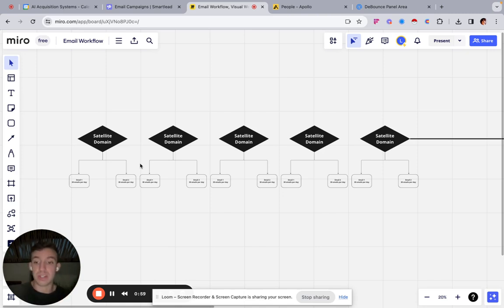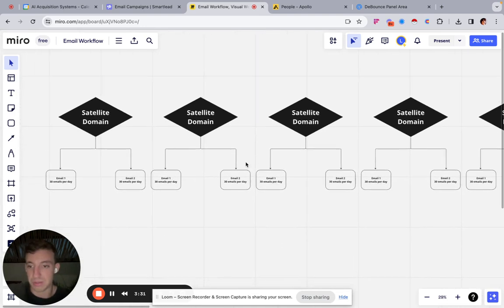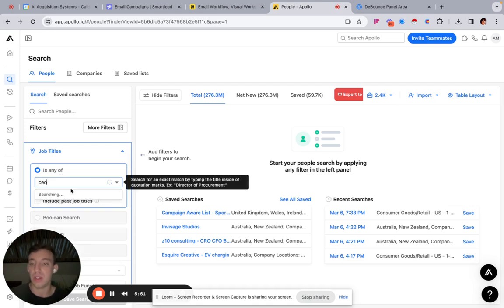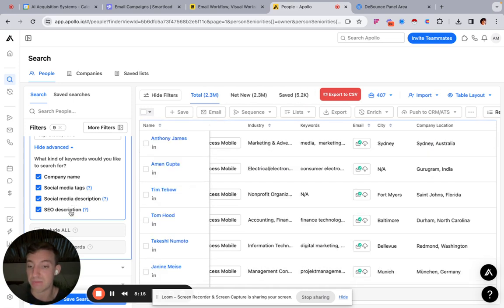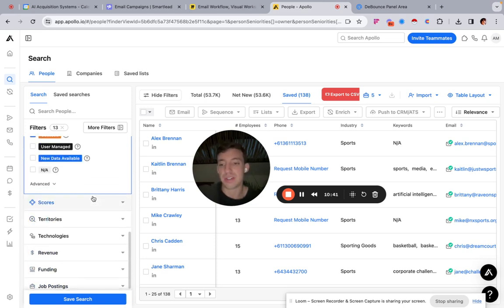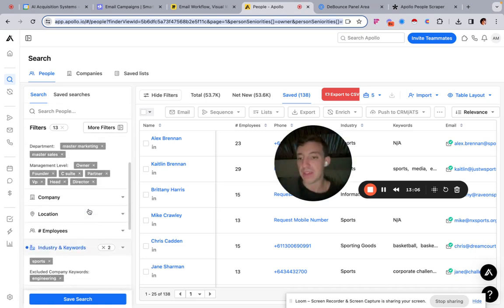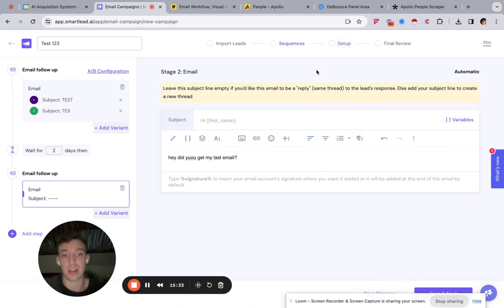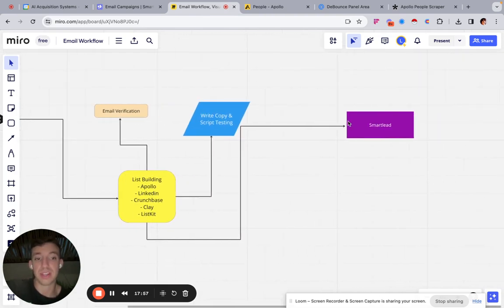How to Send 1000+ cold emails per day [2024 Tutorial]